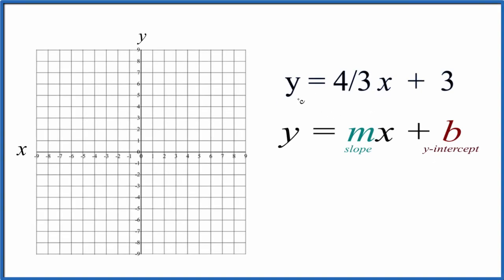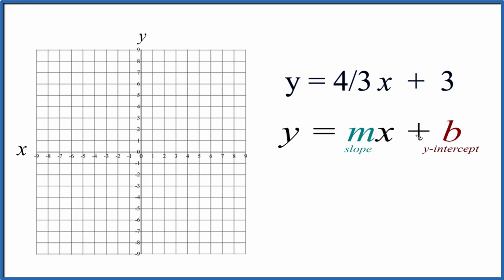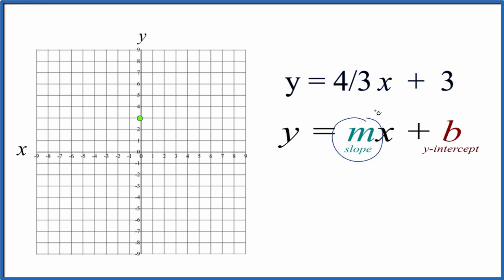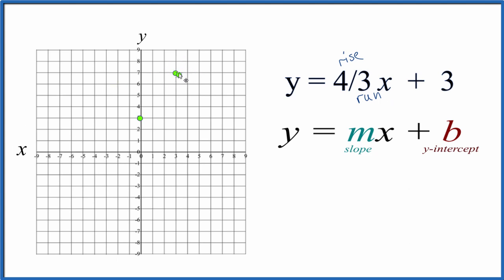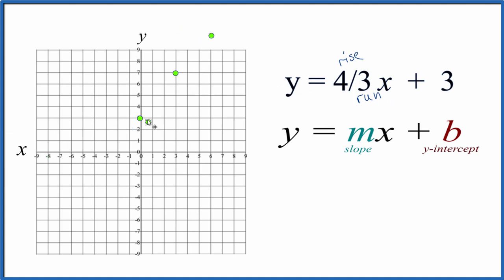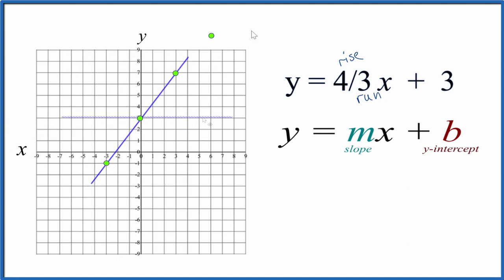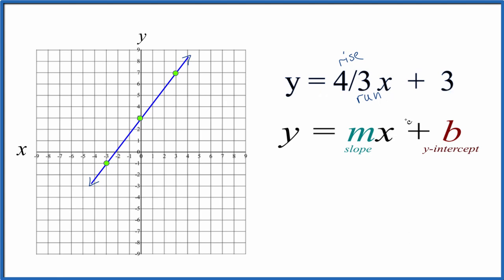How to Graph y = 4/3x + 3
I prefer to use the slope intercept form since it is much quicker with some practice.  Then I’ll plug some values into y = 4/3x +3 to make sure they fall on the line.  If they don’t there is likely a problem.